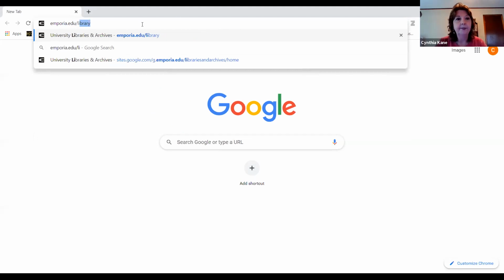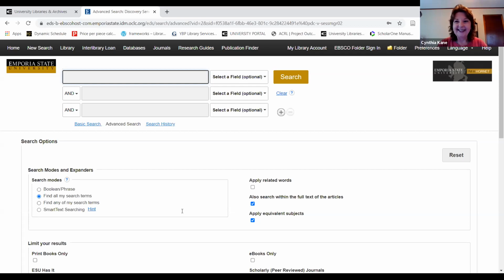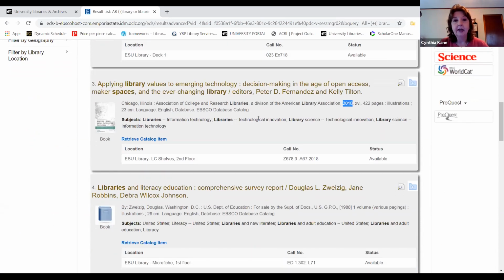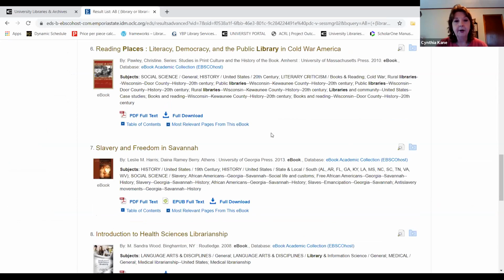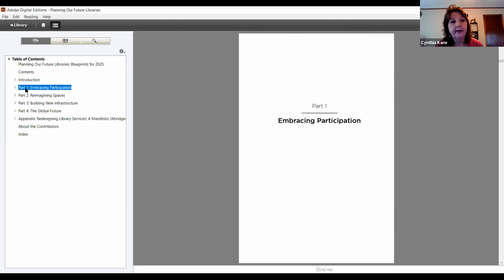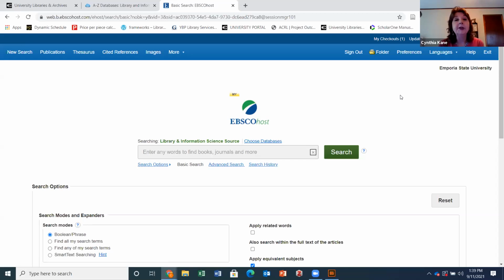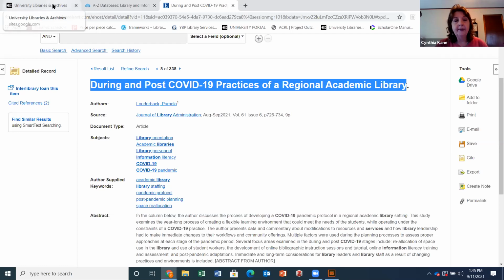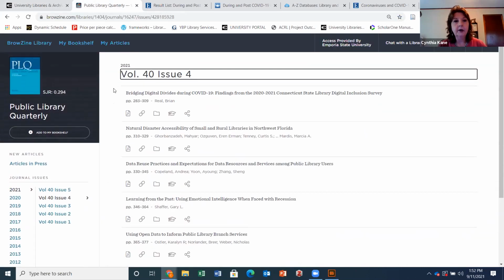LI801 Library Orientation Presentation for SLIM, ESU, 9-11-2021